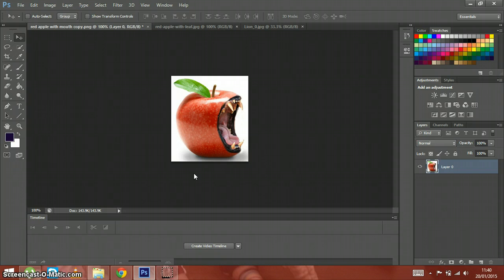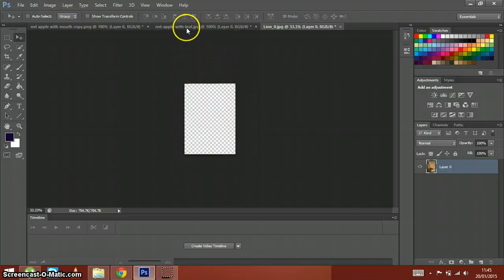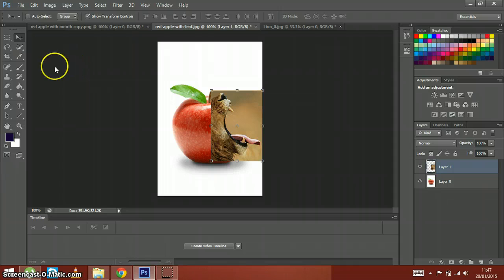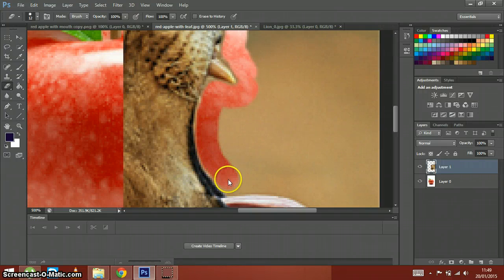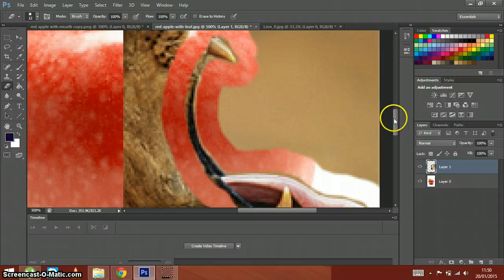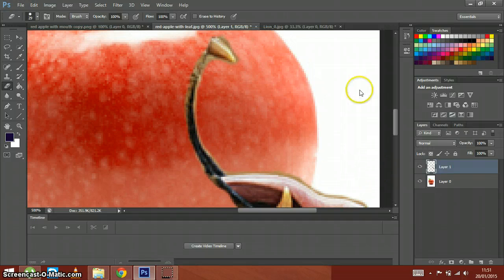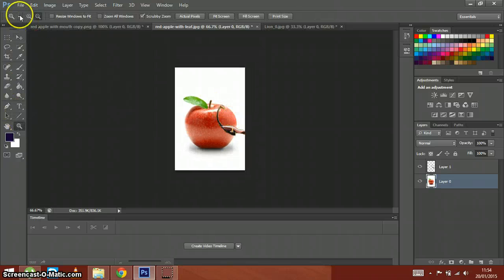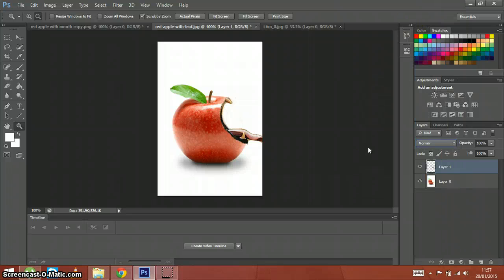Combing 2 images together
Using Photoshop CS6 Extended